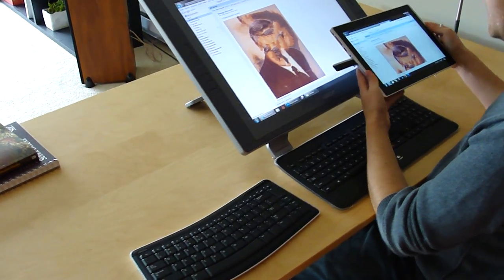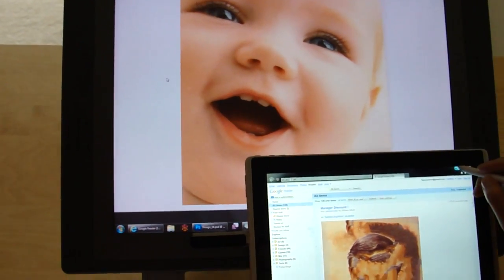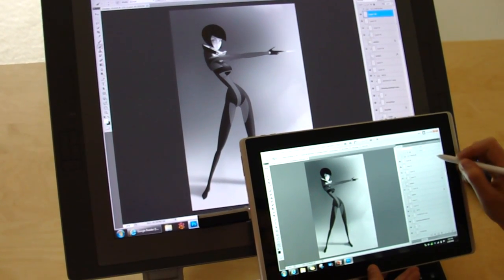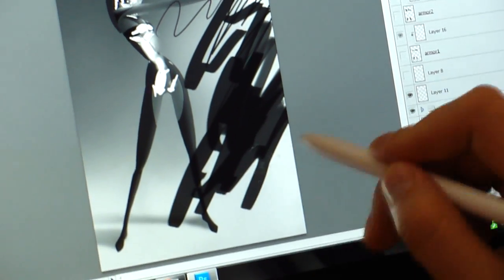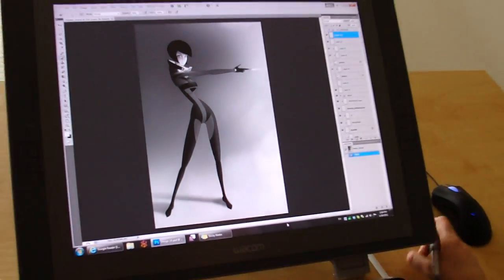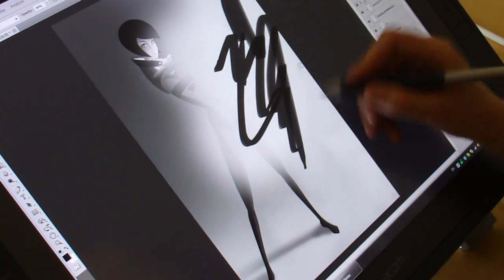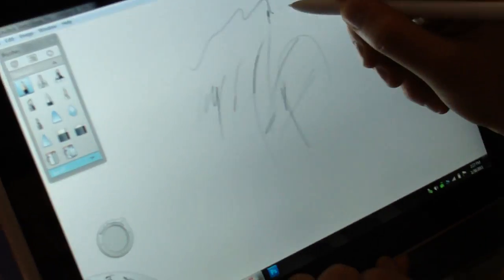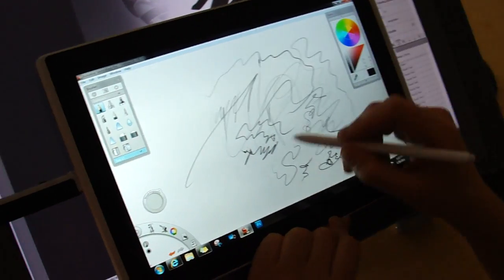ASUS EP121 vs Cintiq 21UX Part 2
In this video I show you the Photoshop perfomance of larger files (over 100mb), Sketchbook Pro on the slate, and further screen comparisons.